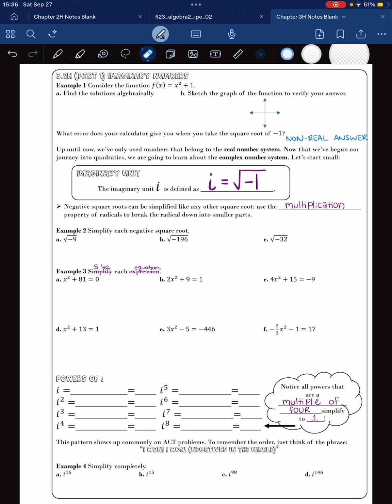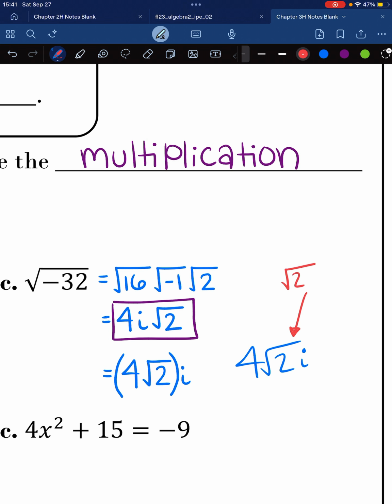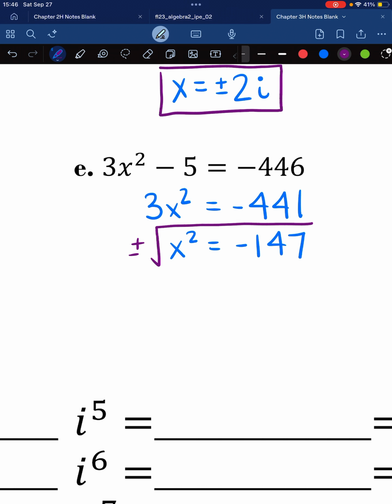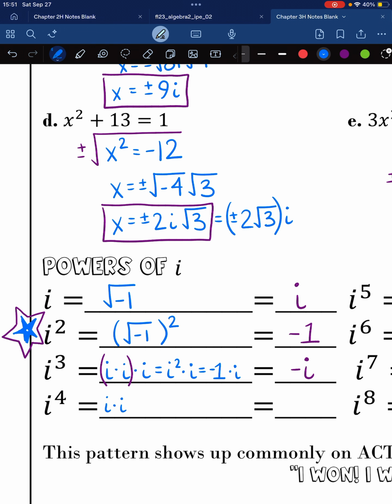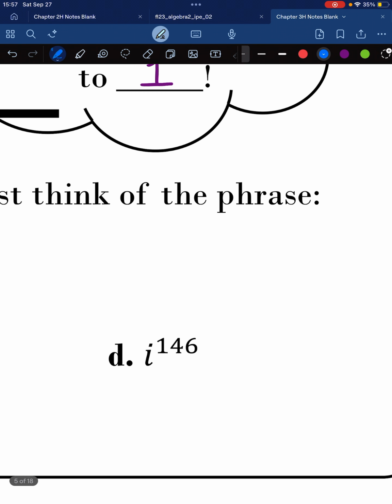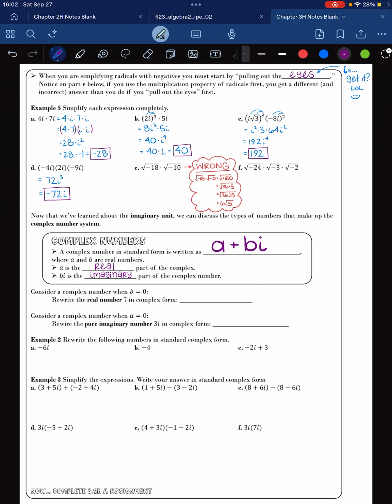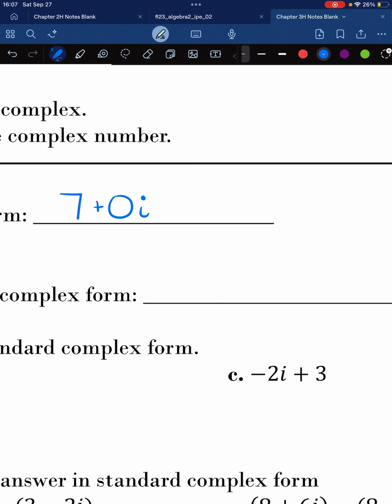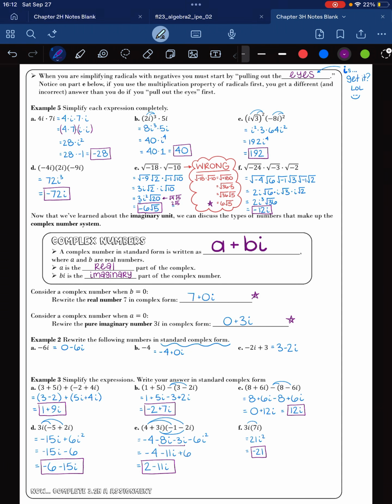Algebra II: 3.2H (Part 1) Imaginary Numbers